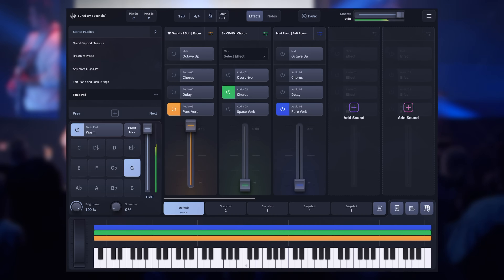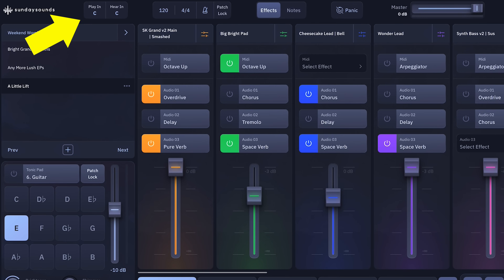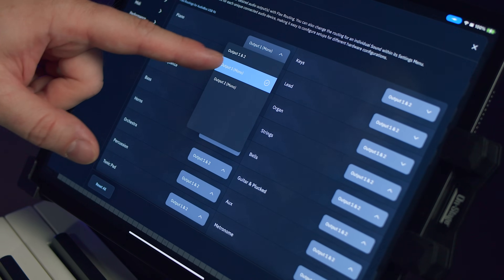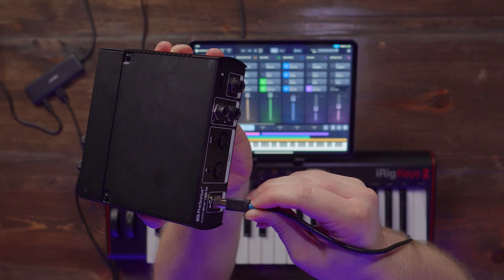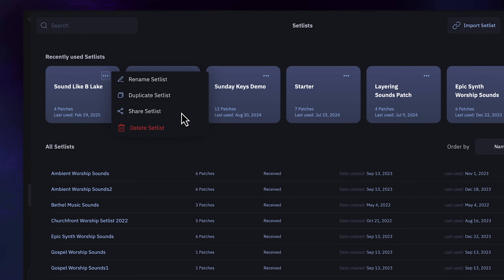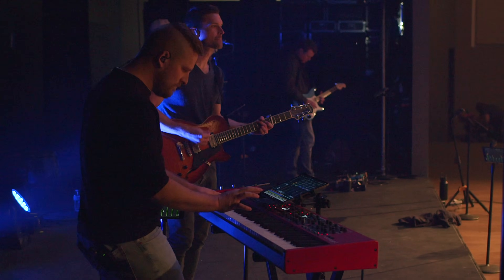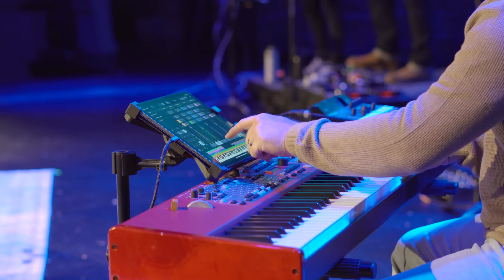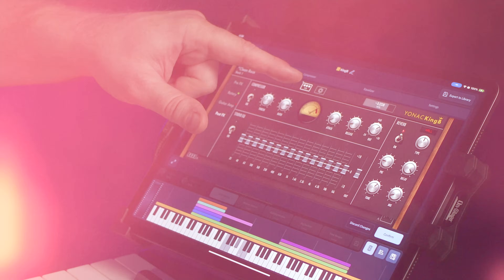The ONLY Keys Software your Church Needs - Sunday Keys App Quick Start Tutorial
► Gear ◄
Studiologic SL88 Studio Keyboard